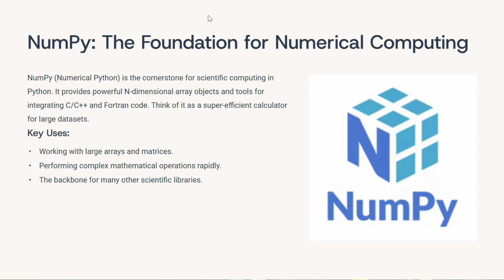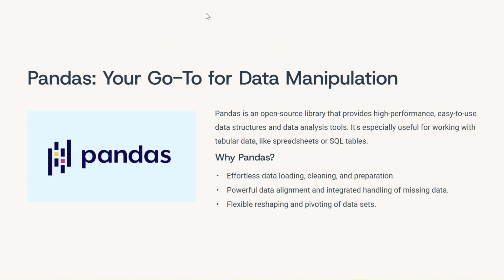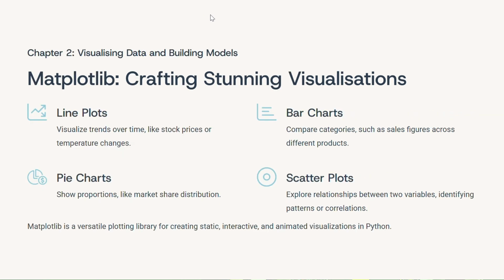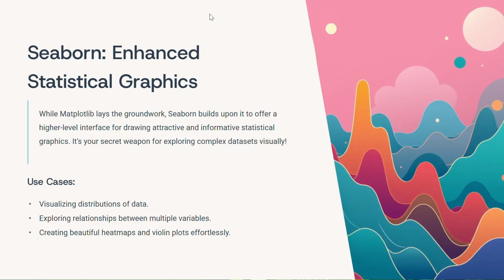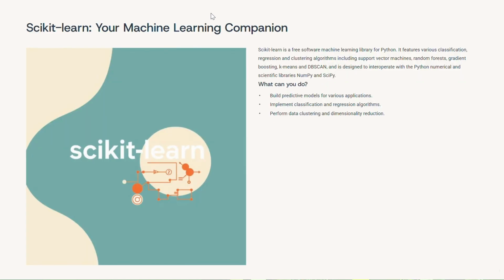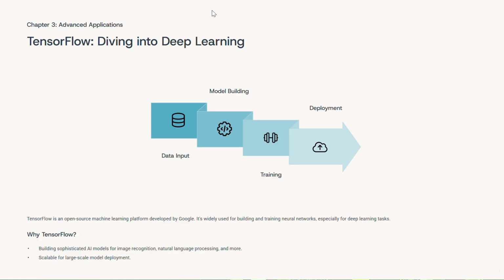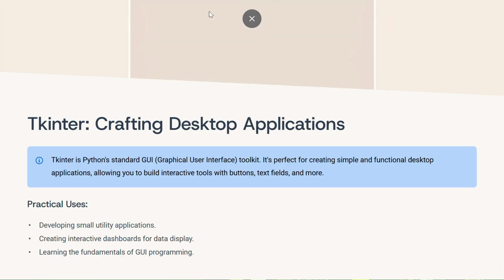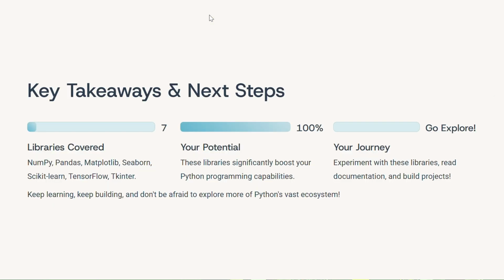Unlocking Python’s Potential: Must-Know Libraries for Every Student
Discover the most powerful Python libraries every student should know! 🚀
In this video, we’ll explore essential tools that can supercharge your coding skills, help you solve real-world problems, and make programming easier than ever. Whether you’re into data science, automation, AI, or web development, these libraries will take your projects to the next level.

📌 What you’ll learn:

The most useful Python libraries for students

How each library can be applied in real-world projects

Tips to boost your productivity and coding efficiency